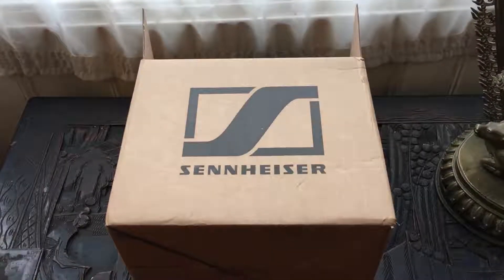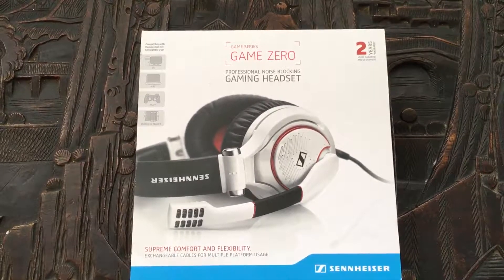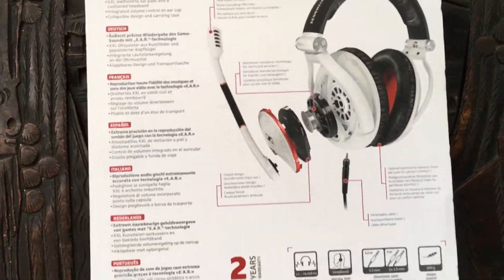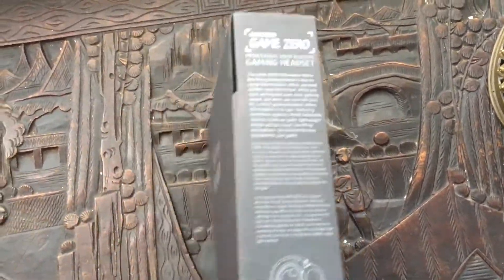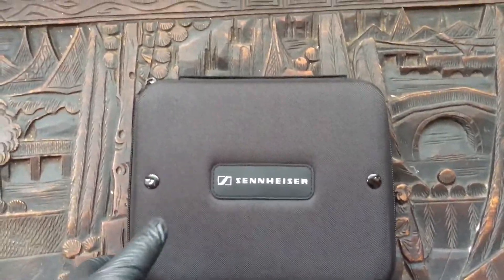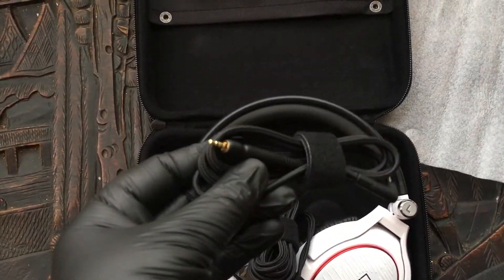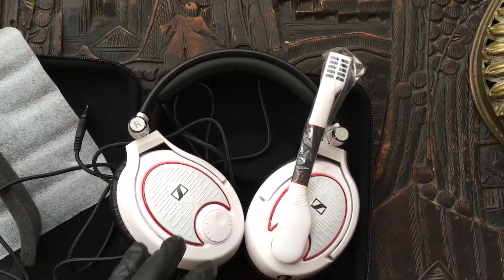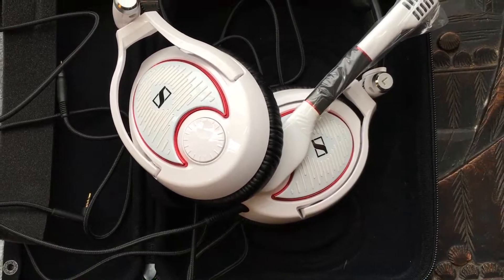Sennheiser Game Zero headset review + mic test - refurbished from Sennheiser Outlet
Unboxing and reviewing Sennheiser Game Zero headphones, bought online from the Sennheiser Outlet.  These closed-ear headphones come with a two-year warranty.   The Game Zero's are decent, but not what I expected.  First video I've filmed and edited on an iPad.